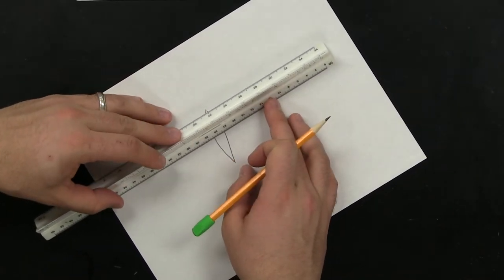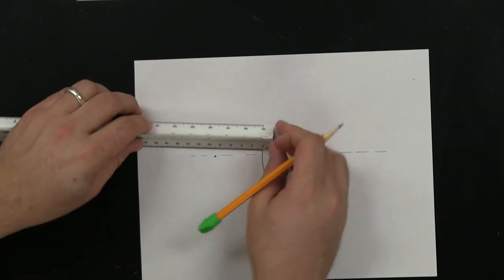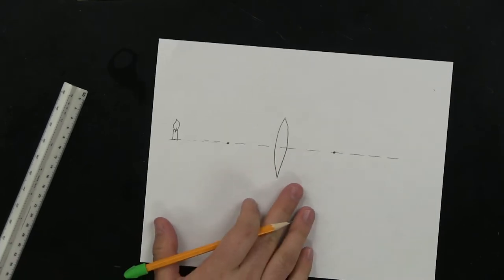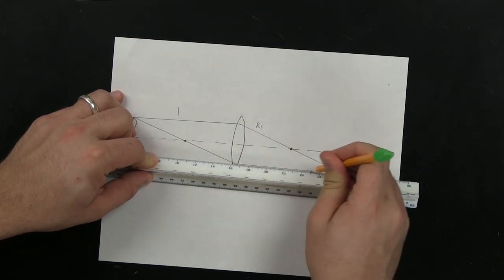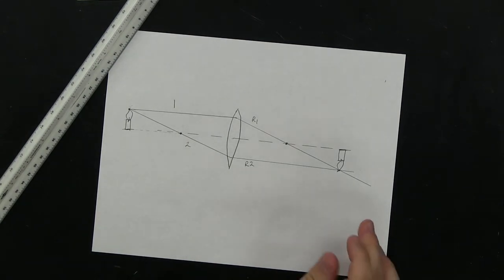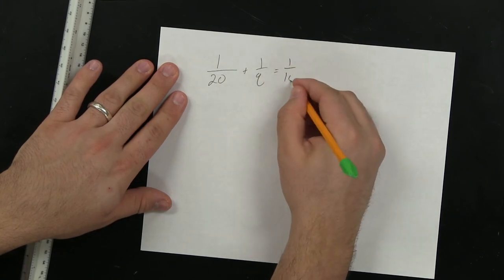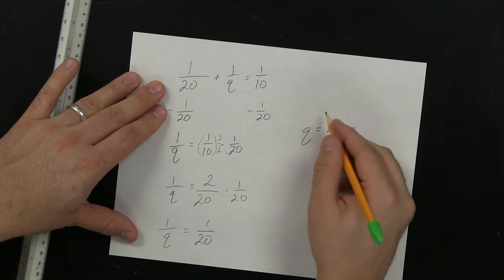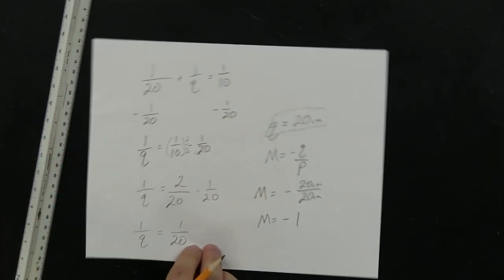Geometric Optics: Convex Lens Outside Focal Length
So you want to know how to draw some lines, huh?  Well, here they are!

This video is a tutorial for 2 of the 3 principle rays.  I always omit the central line because I find it less interesting (as light isn't bending, it just travels straight through).

Forgive any misspeaking, as this is unedited and full of, "ums" probably.  I'll probably reupload with better audio sometime.